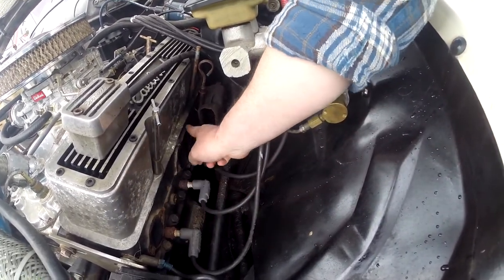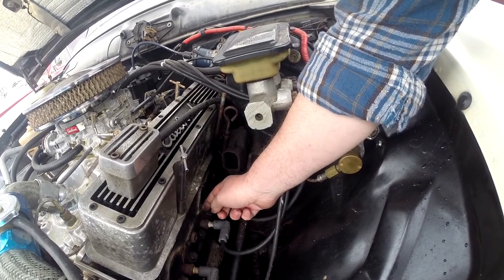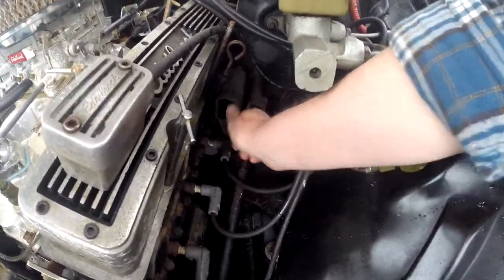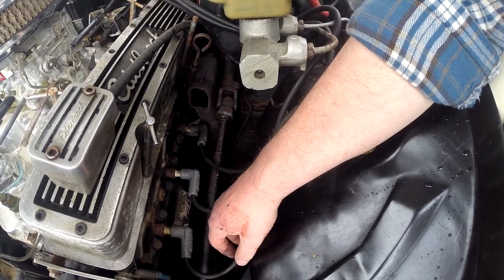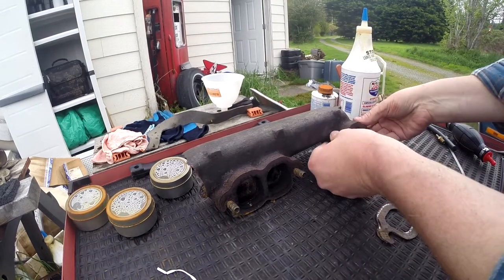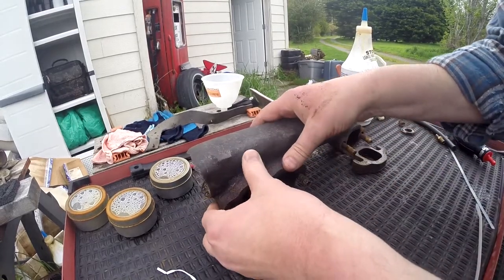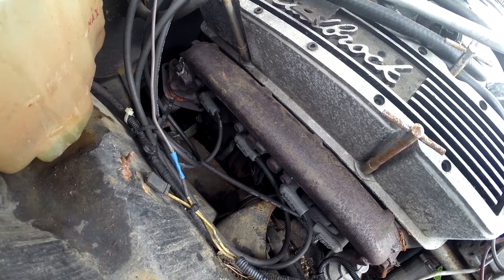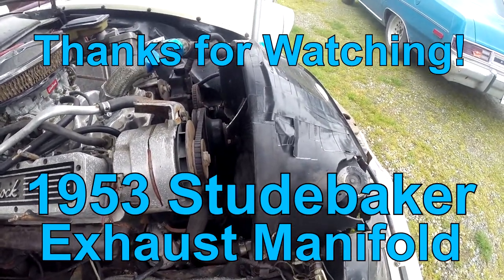1953 Studebaker - Exhaust Manifold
April 23, 2017: Examine the broken exhaust manifold. This has been an issue since the cars arrived here, and before. I knew it was broken through, but decided to have a closer look.